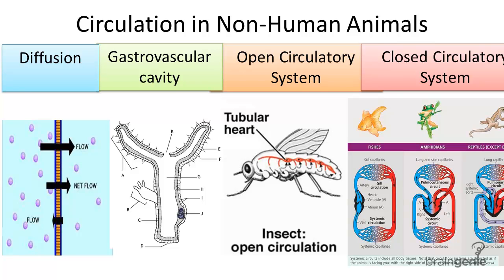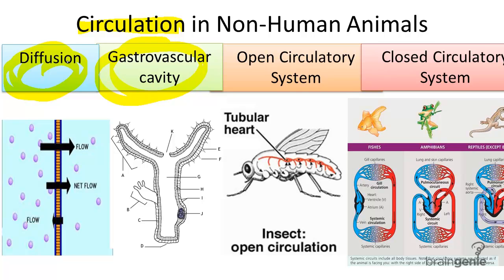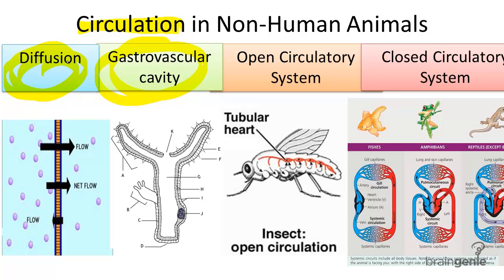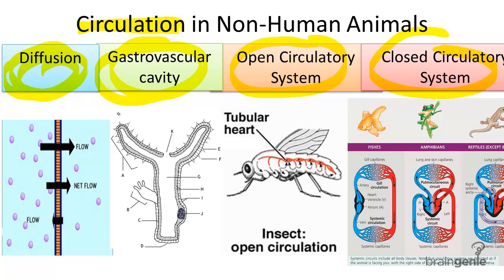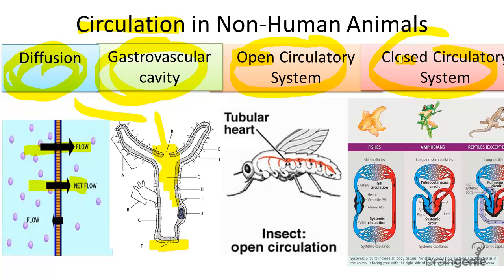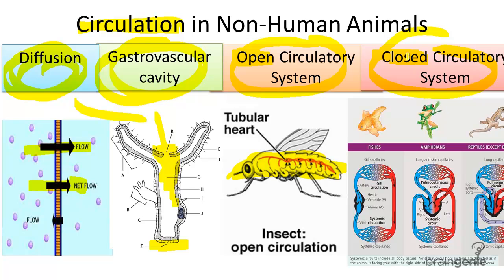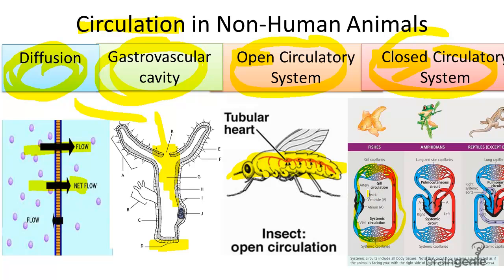7.1.4 Circulation in Non-Human Animals